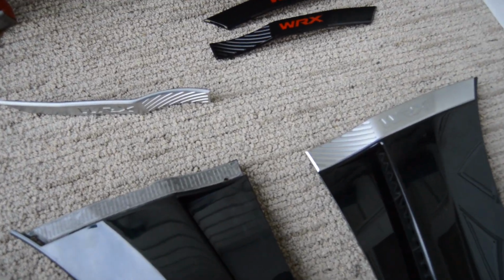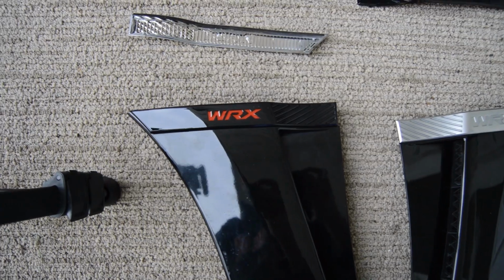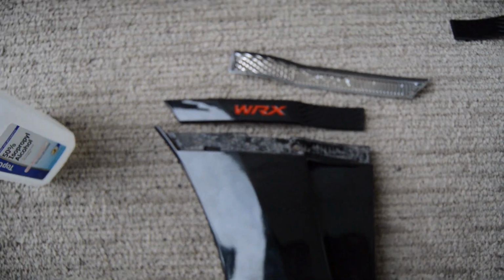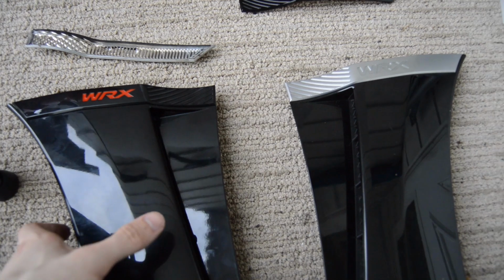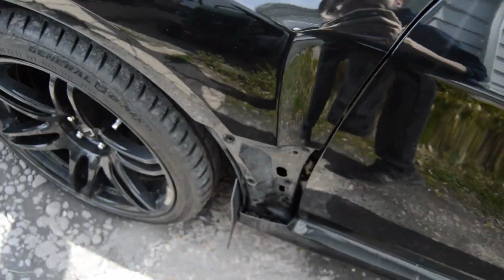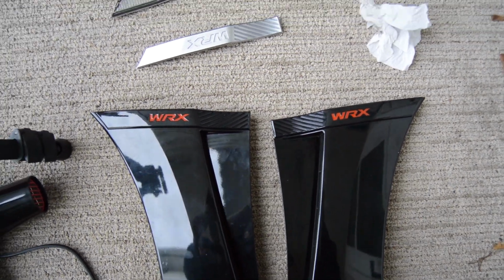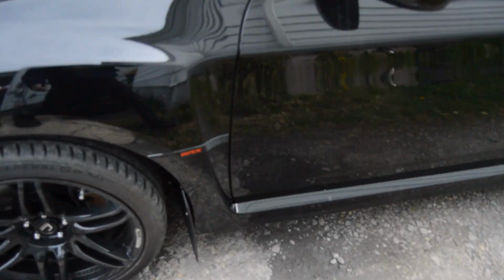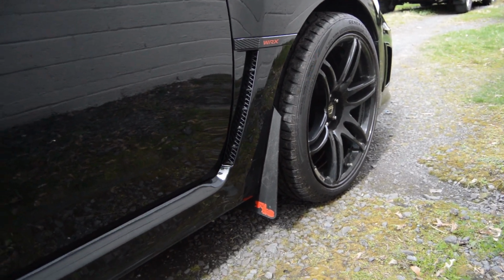How to Install Fender Garnishes on 11-14 WRX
Today we get rid of the silver fender garnishes on the wrx that just stuck out too much. The new ones are a huge improvement.